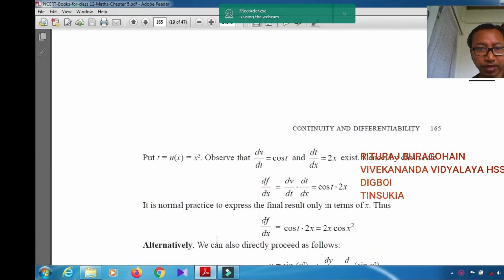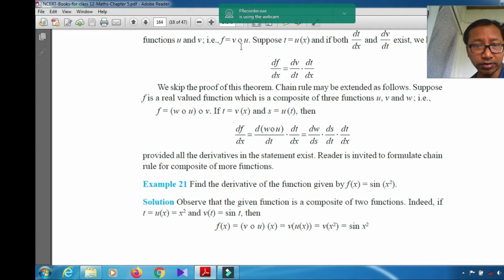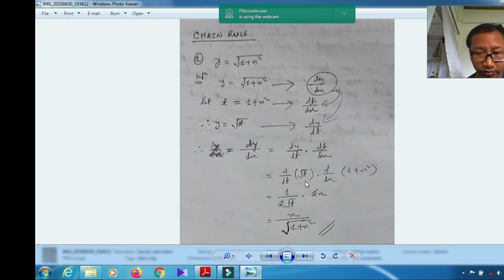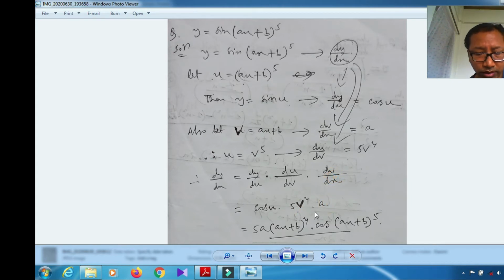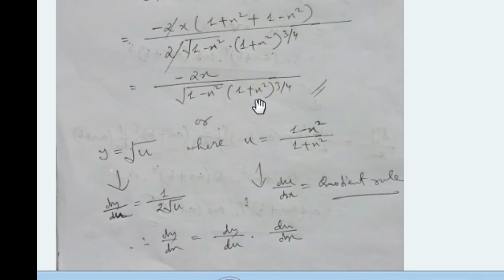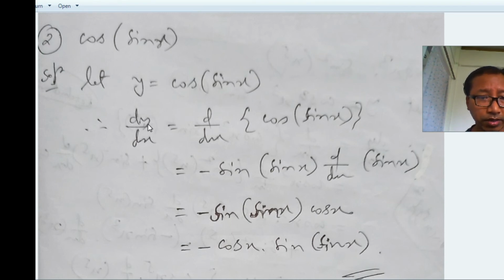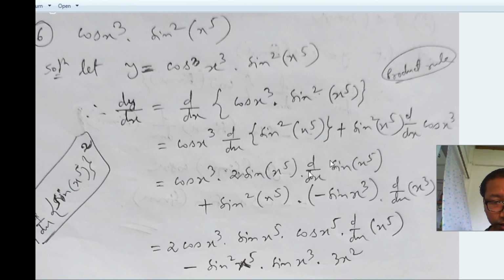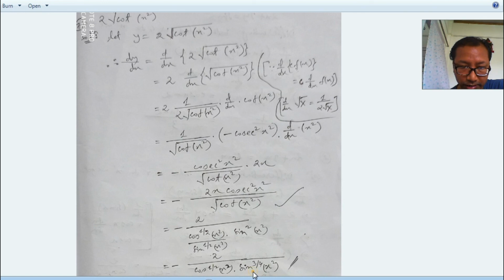Differentiating a function using chain rule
you will learn how to use chain rule in differentiating a composite function.
also you will learn the short cut tricks to find the differentiation of a function using chain rule.